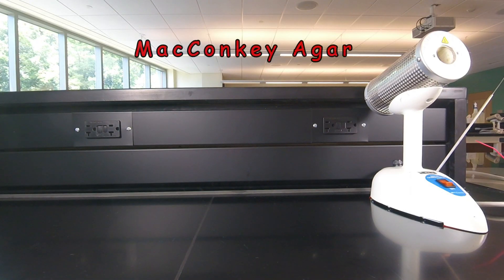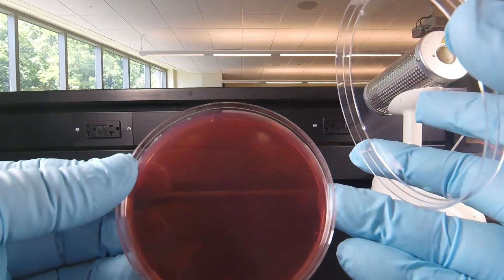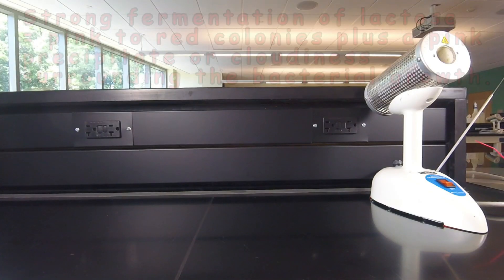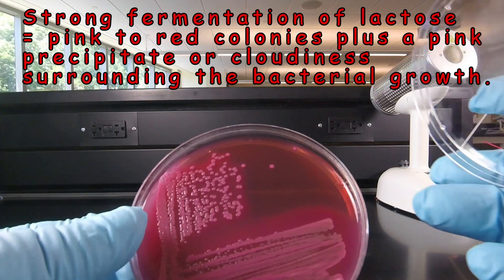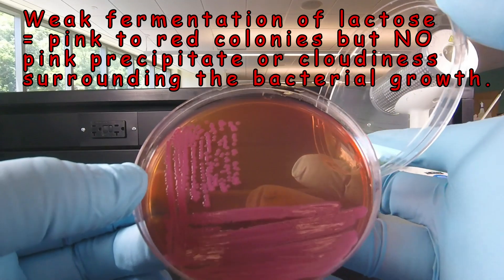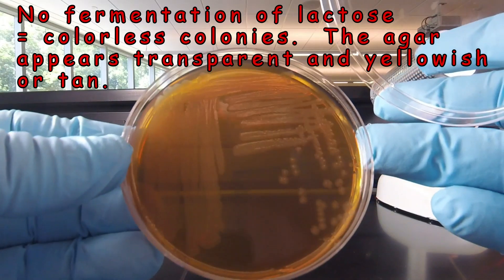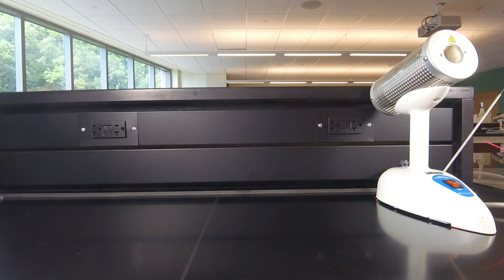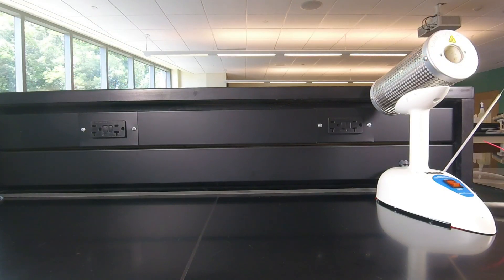MacConkey Agar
This video lesson demonstrates the use of MacConkey agar for growing Gram-negative bacilli, as well as how to differentiate between bacteria that strongly ferment lactose, those that weakly ferment lactose, and those that do not ferment lactose.